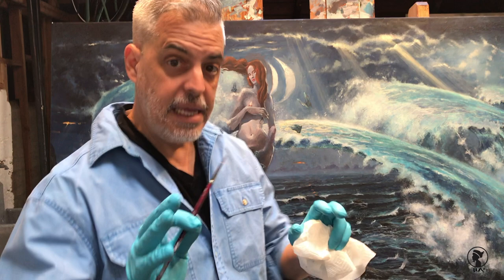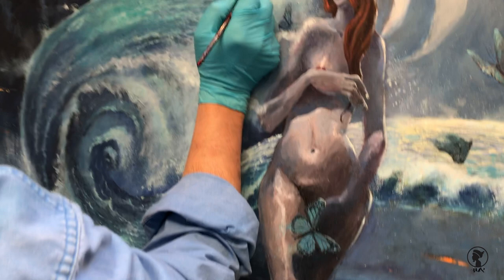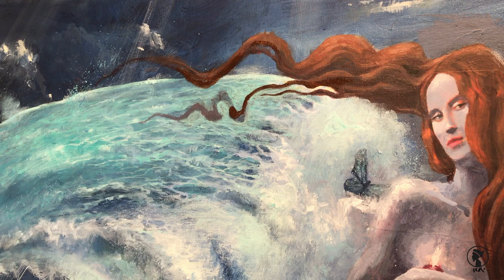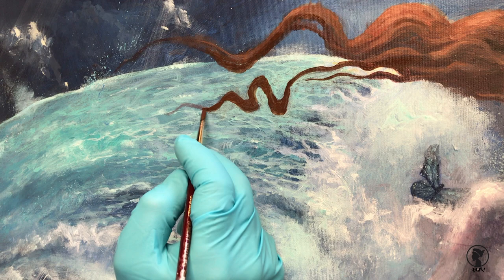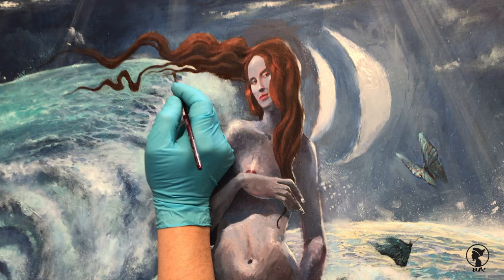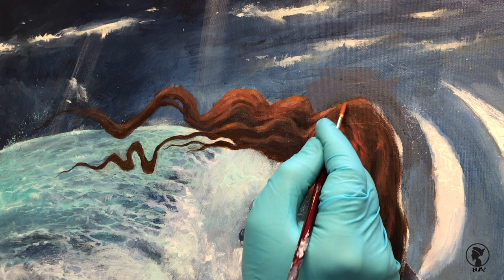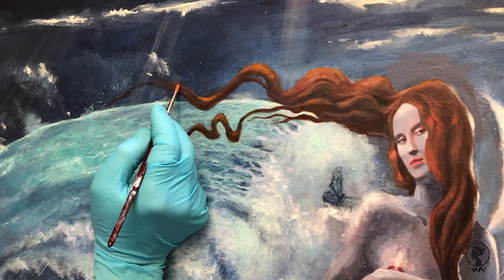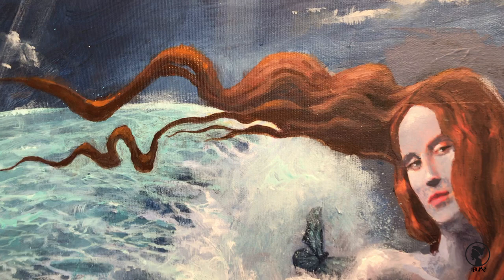PAINT WITH BUA - Ep.1 - Hair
Step into BUA's studio as he creates mini-lectures for artist of all levels. So grab your brushes, paints, and a canvas and get ready to PAINT WITH BUA.